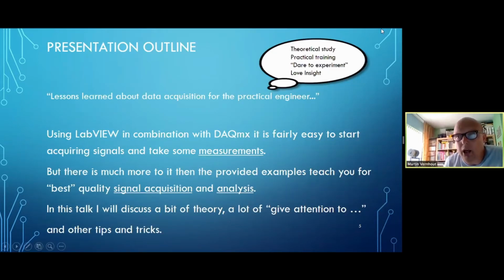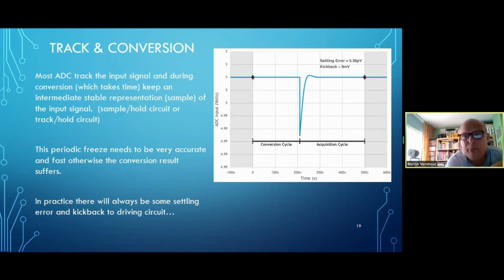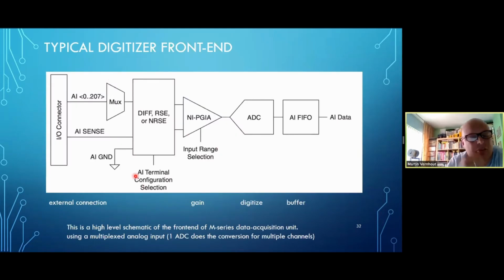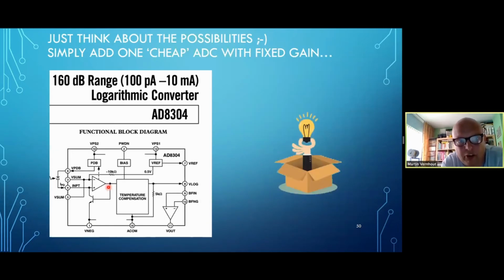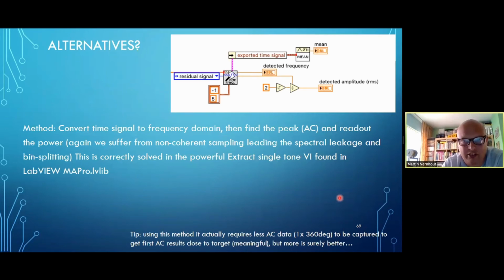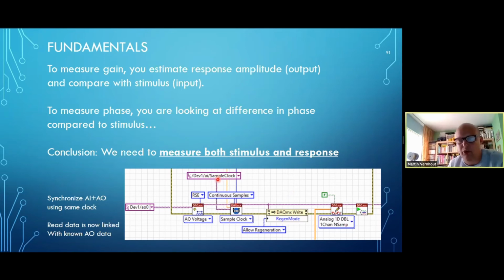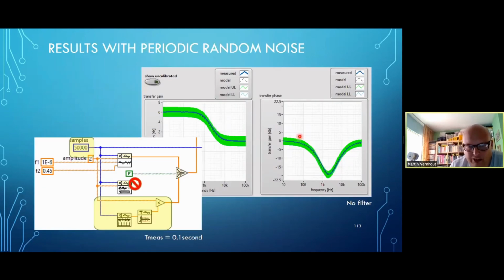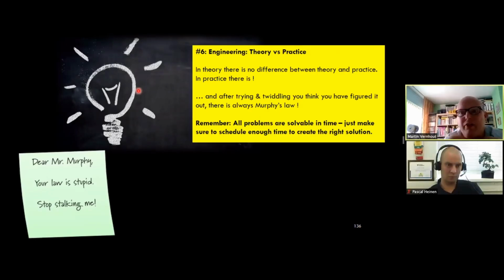Martin Vernhout - Lessons learned about data acquisition | DutLUG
Martin Vernhout - Lessons learned about data acquisition for the practical engineer

Principal Evaluation & Characterization Engineer at Dialog Semiconductor
Teacher Mechatronics at Fontys Hogeschool Eindhoven

Dutlug: Online Sessions

Lessons learned about data acquisition for the practical engineer

Using LabVIEW in combination with DAQmx it is fairly easy to start acquiring signals
and taking some measurements. But there is much more to it then the provided examples
teach you for "best" quality signal acquisition and analysis. In this talk I will discuss
a bit of theory, a lot of "give attention to ..." and other tips and tricks.

I have slightly modified my presentation code. The demo code can now operate
without actual hardware (only need simulated 6259 device via MAX)
If you point to physical DAQ device capable of AI/AO as needed by application,
you have the live solution.

Slides and demo code can be found on the forum.

Editor:
Bas v. Etten